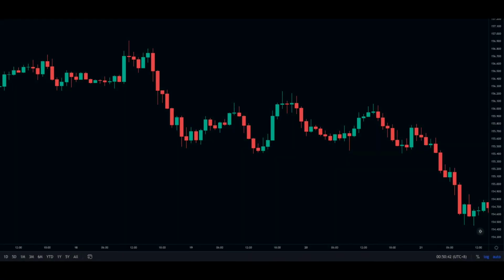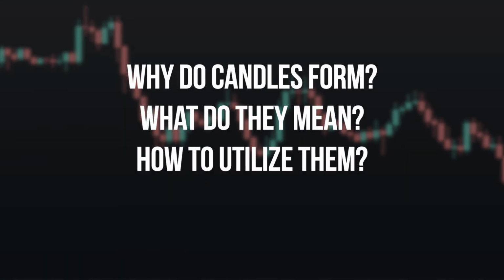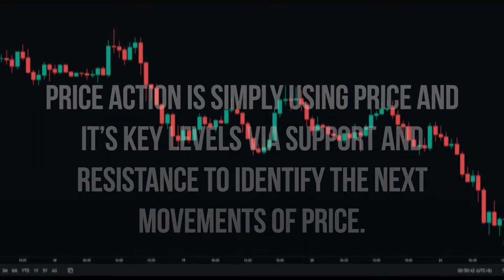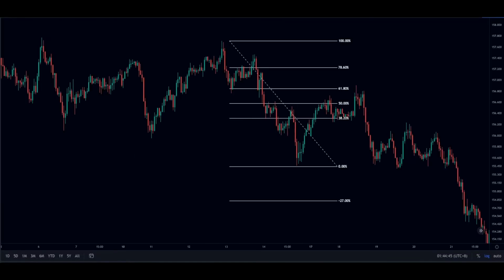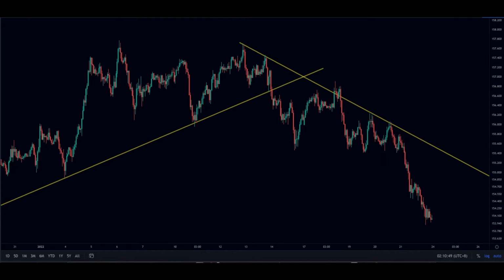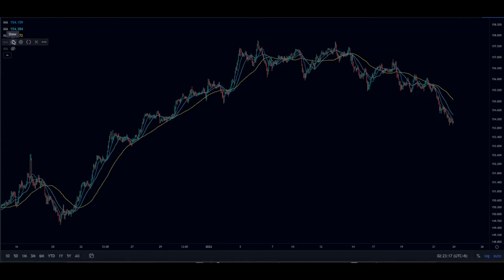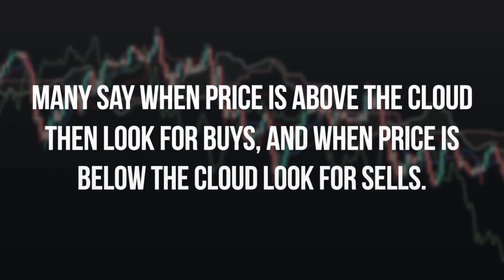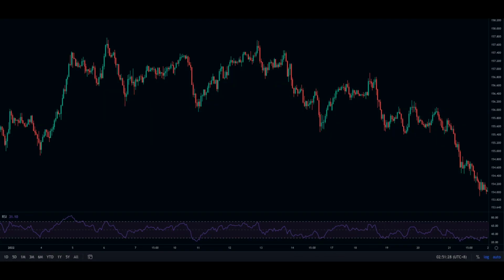Introduction to Price Action (Forex & Crypto - Free Course) | EPIC FX ACADEMY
There's many ways to analyze the charts wether it's Forex or Crypto.  When it comes to technical analysis, price action is king!

Timecode